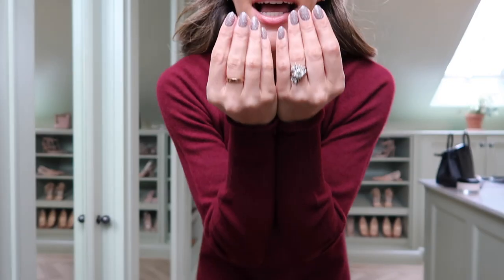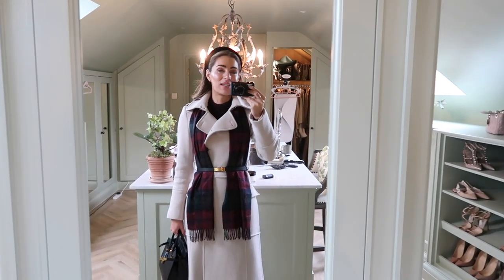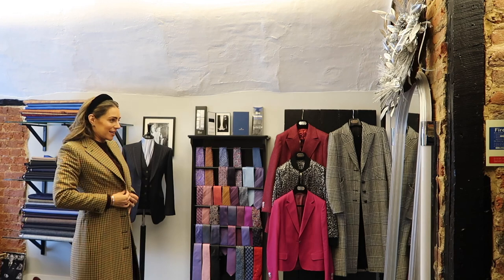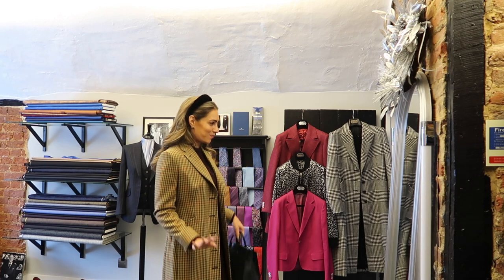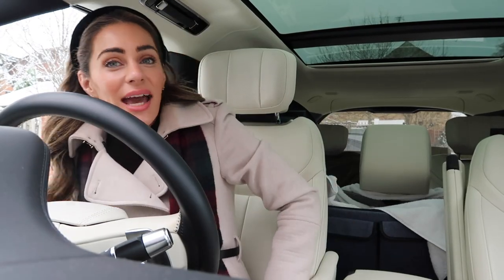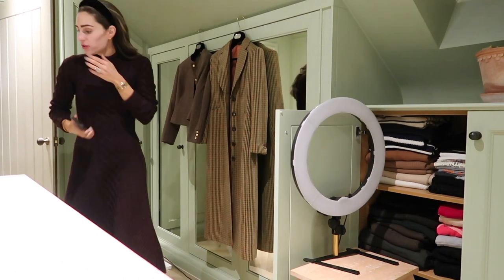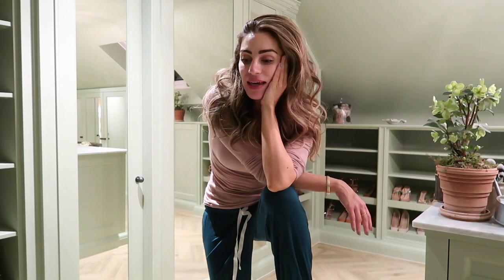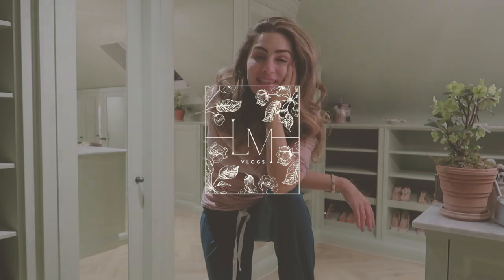SAYING GOODBYE TO MY DRESSING ROOM & HANDBAG COLLECTION | Lydia Elise Millen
CHRISTMAS PARTY DRESS TRY ON, CHRISTMAS NAILS AND SAYING GOODBYE TO MY DRESSING ROOM AND HANDBAG COLLECTION

TOWCESTER
NN12 9BU

FEATURED PRODUCTS

WHAT I'M WEARING
OUTFIT ONE -
RED KNIT DRESS

OUTFIT FOUR -
TOP - SIMILAR
TROUSERS - SIMILAR

MUSIC

The music in my videos is from both Epidemic Sound, a royalty free music sharing site which you have to pay a monthly fee to be able to access, Or Music Bed